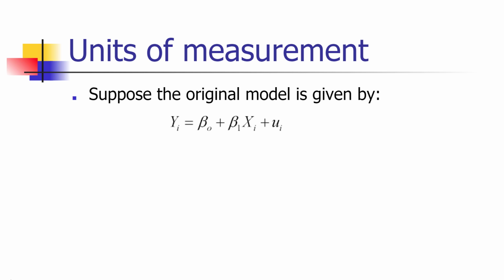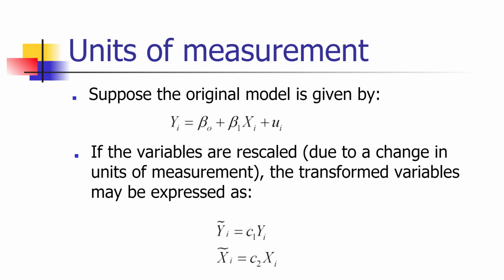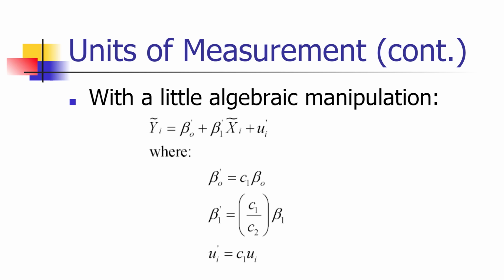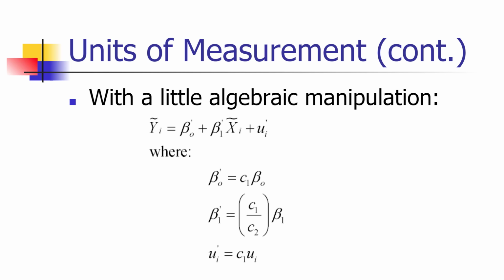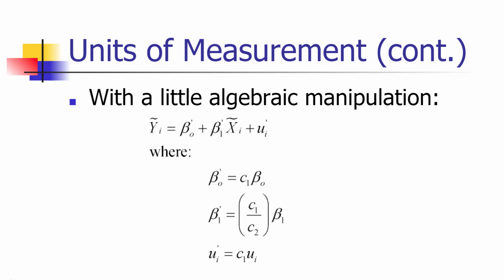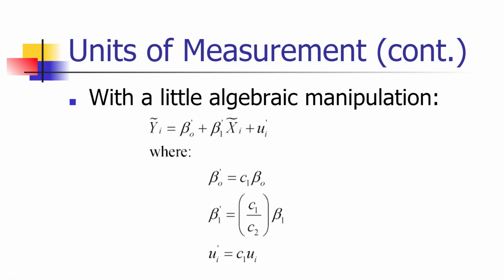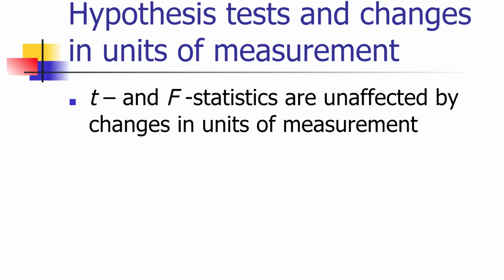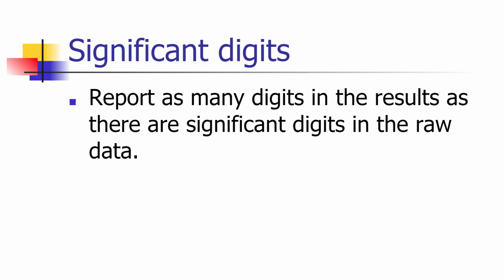9.1 - Units of measurement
The video discusses the impact of rescaling a dependent and/or an independent variable on coefficients in a regression model.